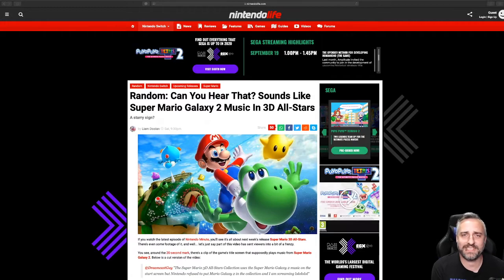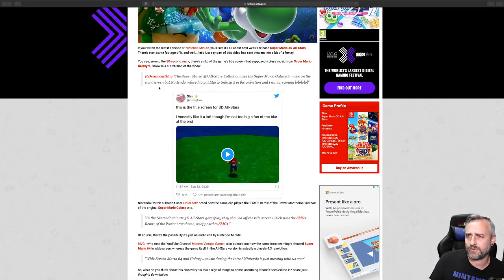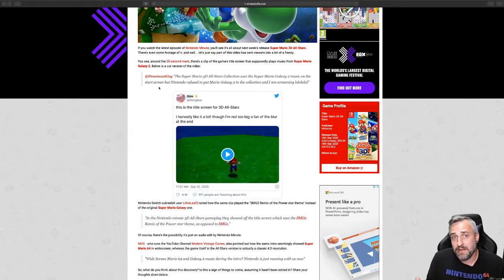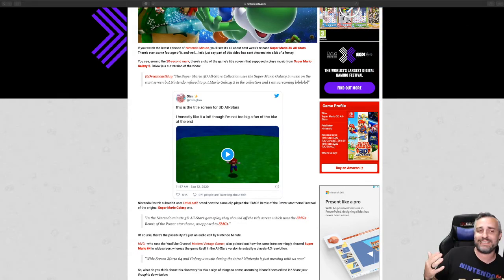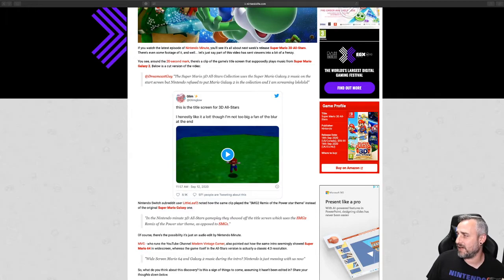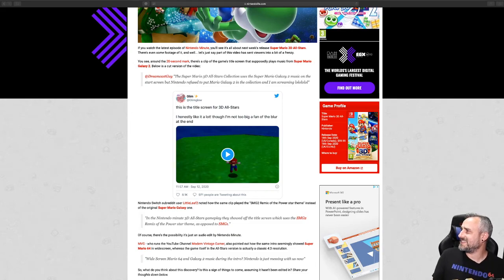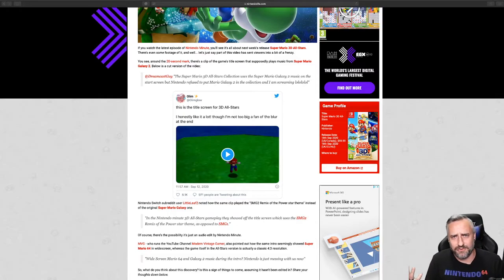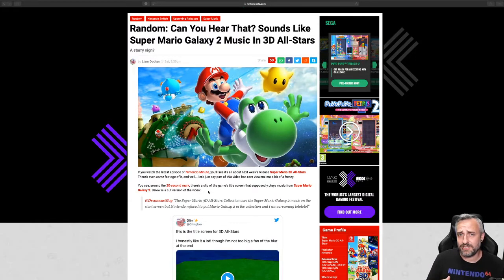Galaxy 2 On Switch, Did Nintendo Minute Leak Super Mario Galaxy 2